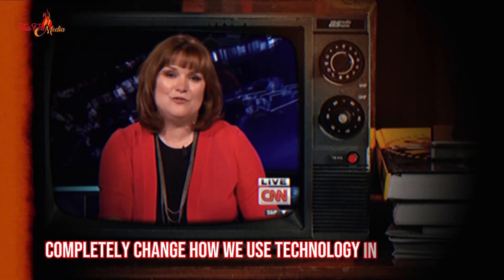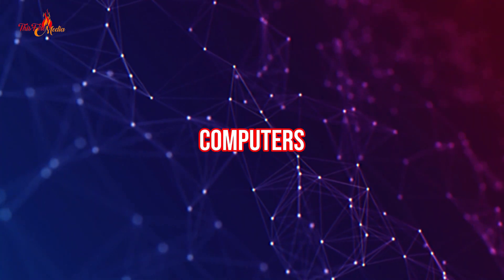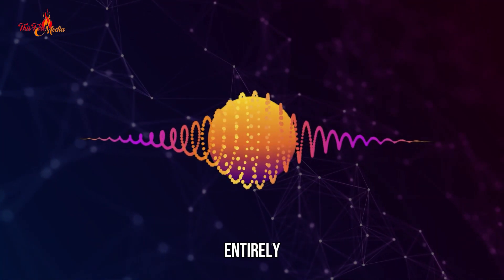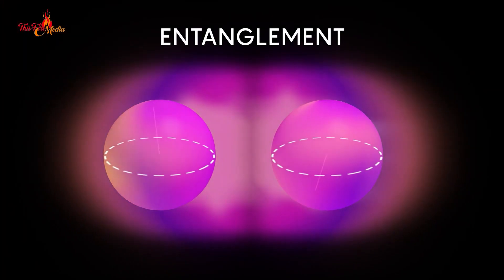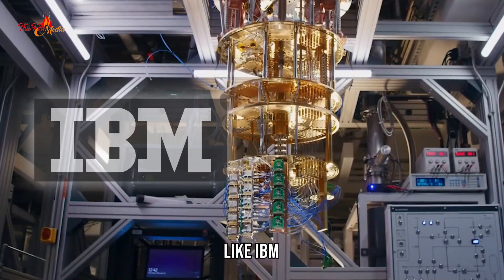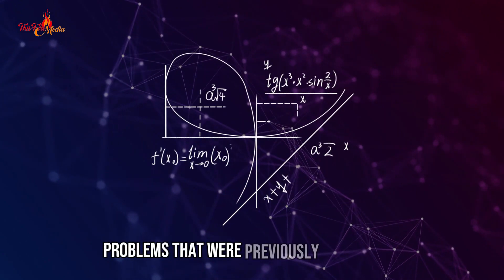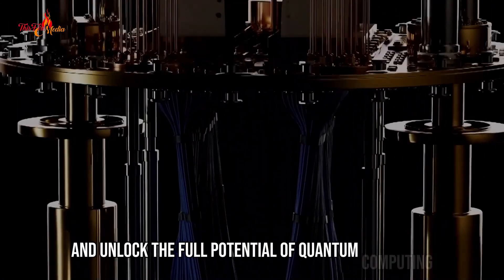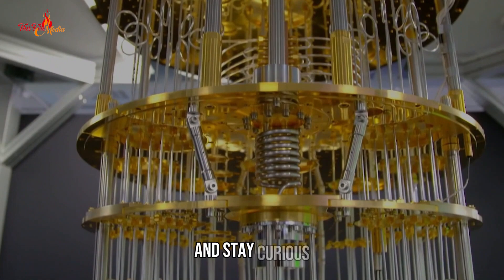Quantum Computing Explained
🌟 Welcome to the Quantum Revolution: Changing the World with This Fire Media! 🌟

🔮 Are you ready to dive into the mind-bending world of quantum computing? Join us as we embark on a journey that will reshape the very fabric of our digital existence. Presented by the incredible media company, This Fire Media, this video is your front-row ticket to the quantum frontier! 🔥

🚀 Prepare to be awestruck as we unravel the game-changing power of quantum computing, breaking down complex concepts in a way that's both enlightening and entertaining. From unlocking the secrets of cryptography to supercharging drug discovery, quantum computing is revolutionizing industries you never thought possible! 💼💡

🌌 Discover how the rules of physics are rewritten, and explore the endless possibilities that lie ahead in the quantum realm. With a focus on real-world applications, we'll show you how quantum computing is set to transform healthcare, finance, and cybersecurity, and so much more. Buckle up, because the future has never looked this exhilarating! 🌐💹💊

📚 Dive deeper into the quantum world with articles from the leading experts:

Check out the mind-blowing insights from "Quantum Computing: A New Frontier" by @LeadingTechMag.
Explore the groundbreaking discoveries in "Quantum Leap: The Future of Computing" by @InnovateNow.
Join the conversation and stay informed about the latest quantum developments with these hashtags:

Don't miss out on the opportunity to witness the quantum shift that's reshaping our world. 🌐🔔🚀